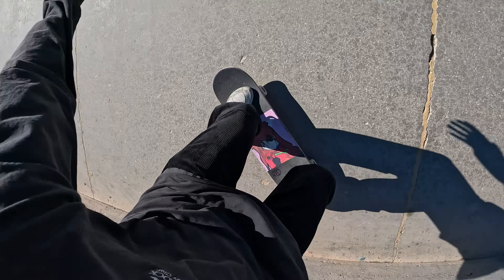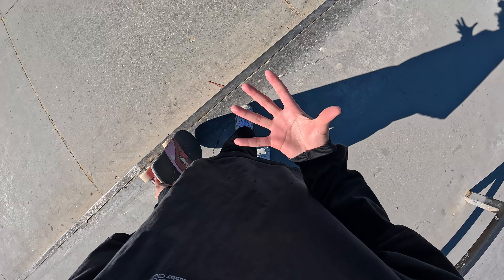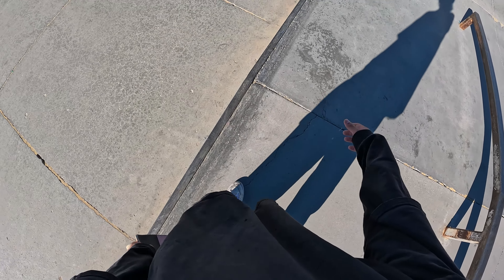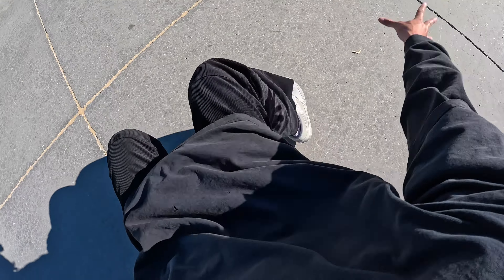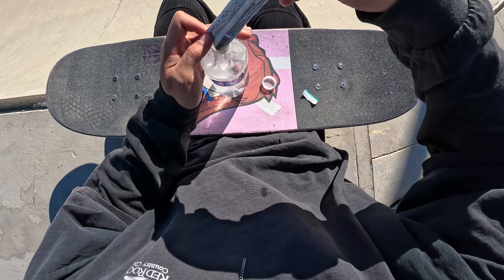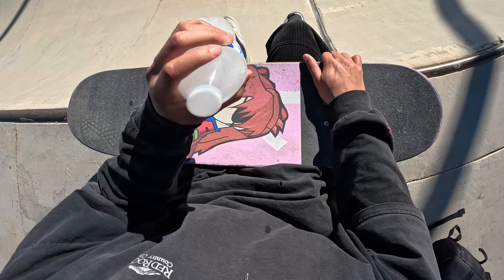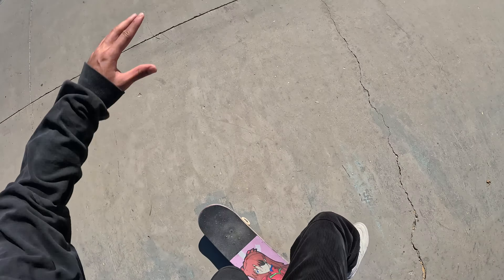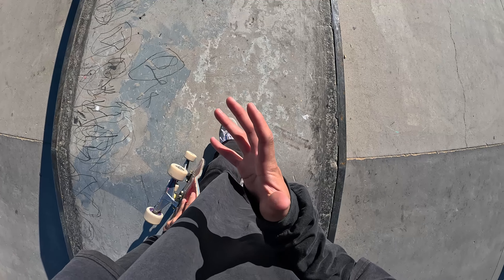How to Become More FEARLESS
What's up guys! Today I am trying to challenge myself and do something that I have been scared of for a while. I want to show you guys how I break down something that might seem difficult at first, but with a bit of practice on the easier stuff, it might not seem so hard anymore. My main goal was to ollie off this 3-4 foot drop and land a nice and clean ollie. But if I was to just send it off the start, I could possibly get hurt and not be able to skate anymore. So tune in on how I level my way up and accomplish something I never thought I could do.

Sailing - L.Dre
Father - L.Dre, June Jissle
No Chance - L.Dre, June Jissle
Bidness - L.Dre, June Jissle
2am at Denny's - L.Dre, June Jissle
Serious - L.Dre, June Jissle
Maniac - L.Dre, Nessence
Save Crystals - yung wavy

Huge thanks to L.Dre and Vybe Village. You can listen to most of these on Spotify or your favorite music streaming platform!

CCS Complete Skateboard For Beginners! (I recommend sizes 8-8.5)

Best Pants To Skate In
Good Skate Shoes
Another Good Skate Shoe

Impact Absorbing Insoles
Trucks I Skate
Wheels I Ride
Best Bearings
Best Bushings
All In One Skate Tool

Protective Padding
- Skate Helmet
- Slim Shin Guards
- Slim Elbow Pads
- Strong Wrist Guards
- Soft Knee Pads

Camera Gear
- Main Vlog Camera
-Backup Vlog Camera
- Fisheye Mod for GoPro
- GoPro Remote

- Main Tripod + Phone Mount
- Mini Tripod (No Phone Mount)
- Phone Holder Mount
- Bluetooth Remote Rechargeable